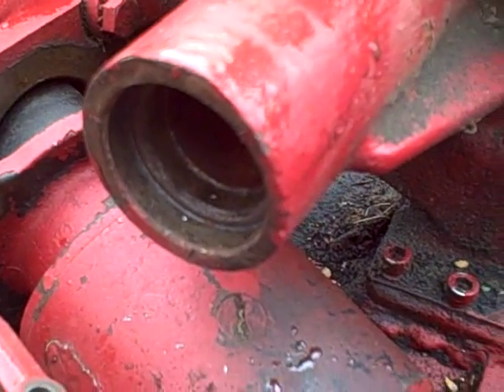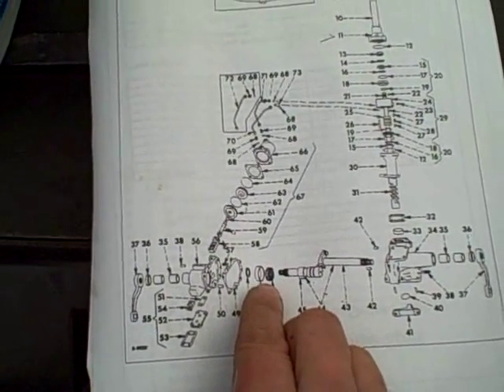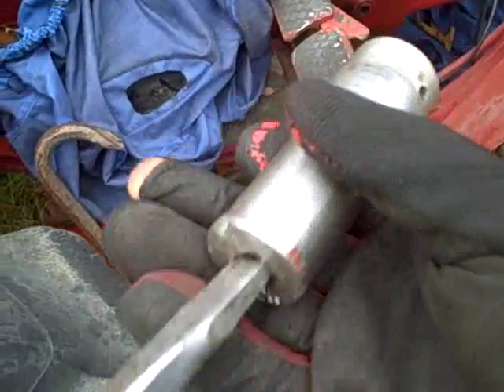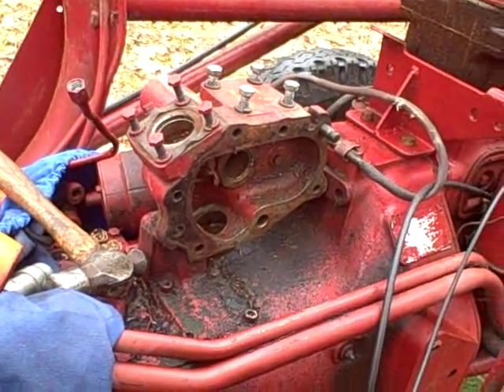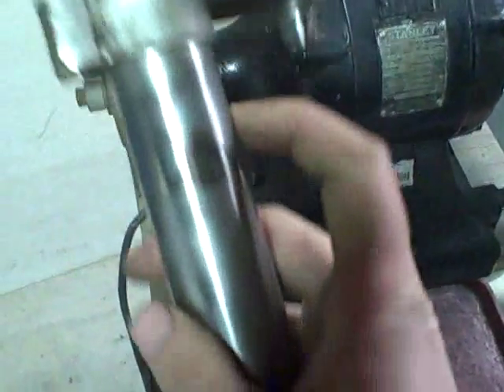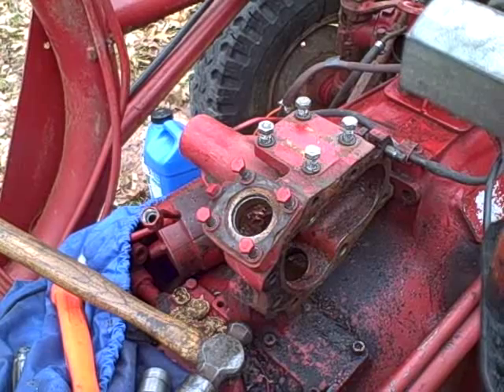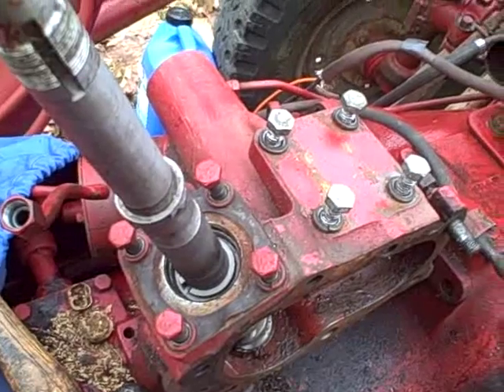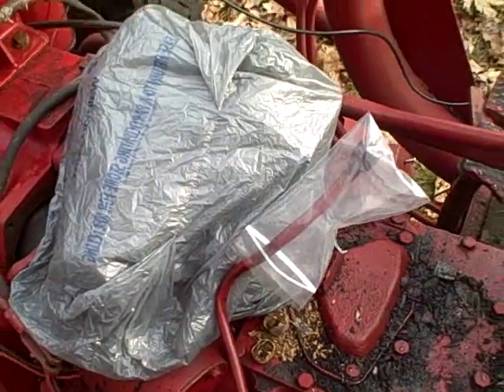IH 350U Tractor Project Part 39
I run into another problem with the steering repair.